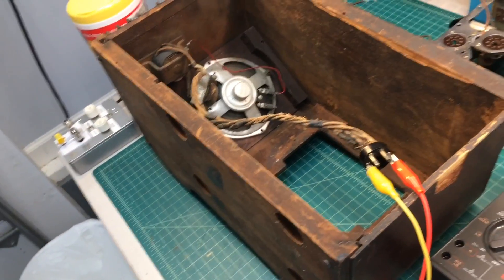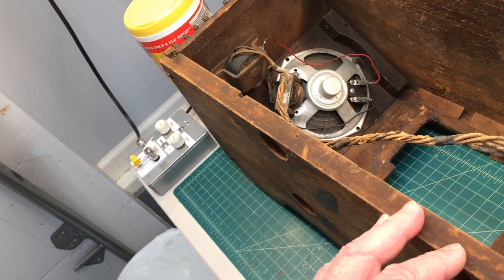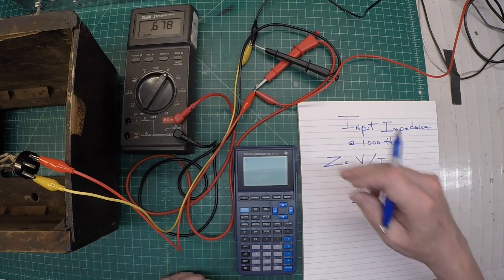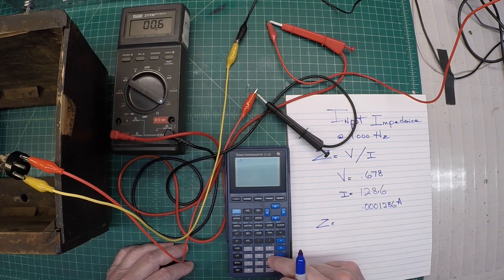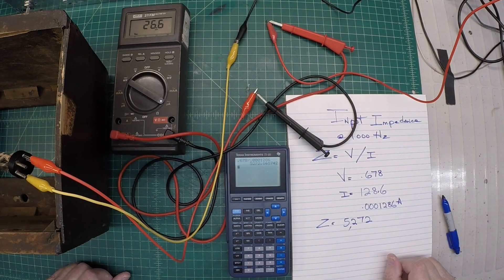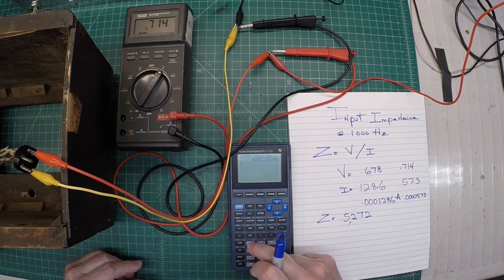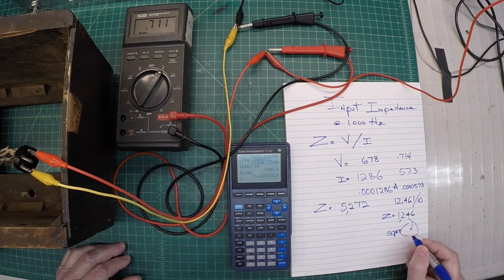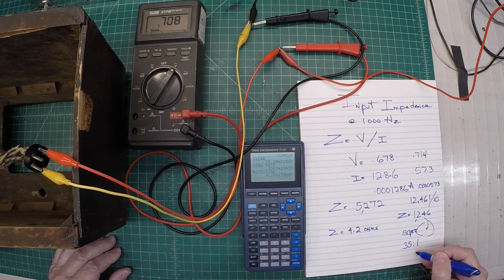A Different Approach: Measuring Speaker Impedance + Transformer Impedance & Turns Ratio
Validating the Speaker Impedance, Transformer Impedance & Turns Ratio using my Audio Signal Generator (1000 Hz) w/ an amplitude less than 1.0VAC. The Fluke 27/FM has the ability to measure AC current from 40 to 1000 Hz, which makes this method and procedure simplistic in addition the ability to measuring AC voltages from 40 Hz to 30 kHz.

Crosley 718-B
6V6G Load Resistance - 5K to 5.5K
Output Transformer
Voice Coil